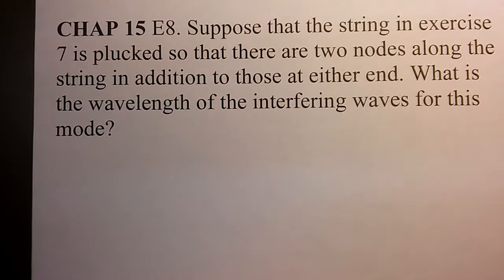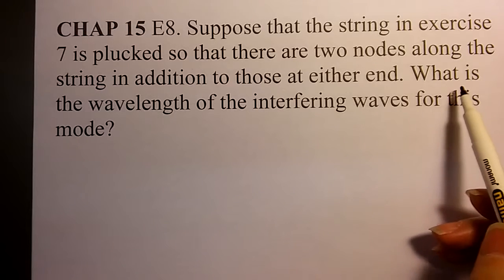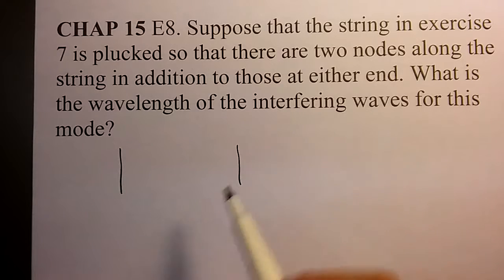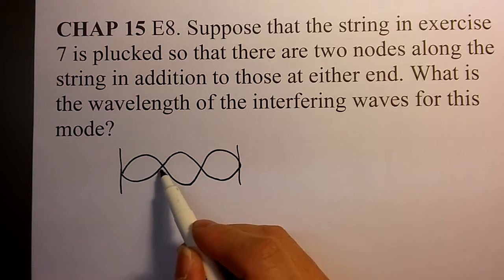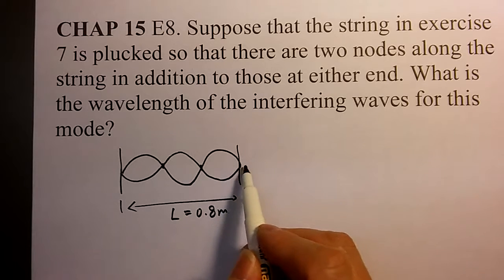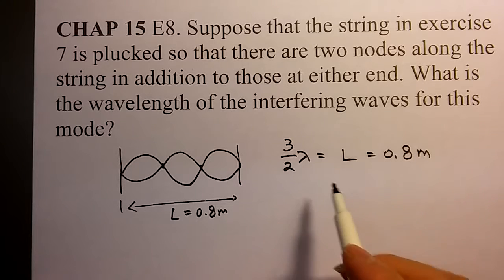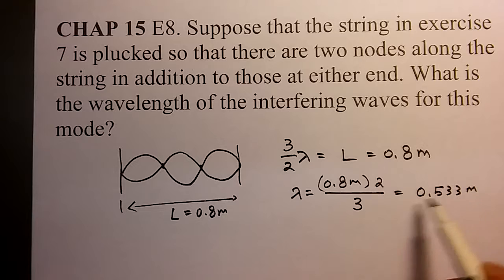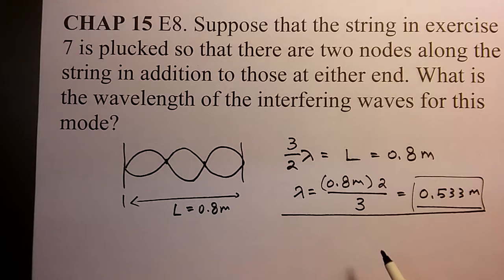BMCC PHY 110 CHAP 15 E8